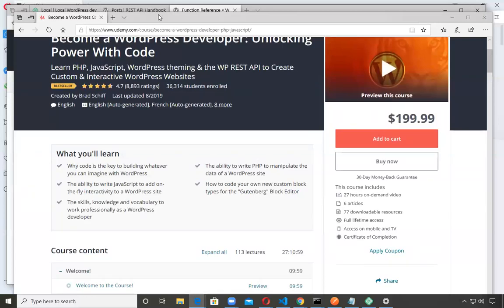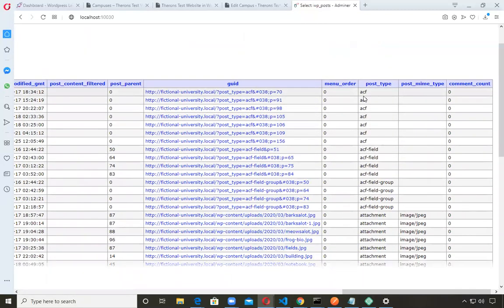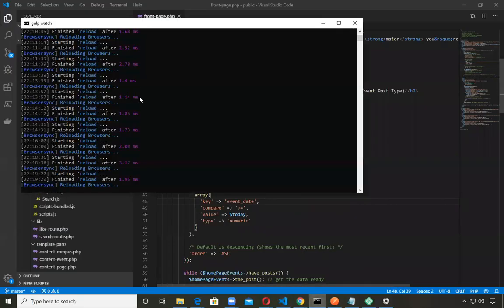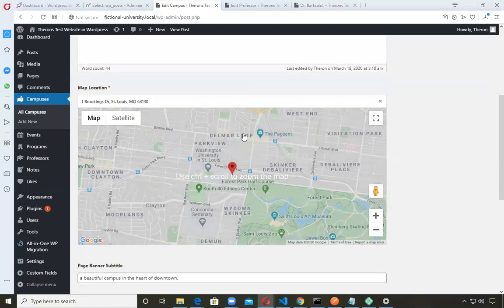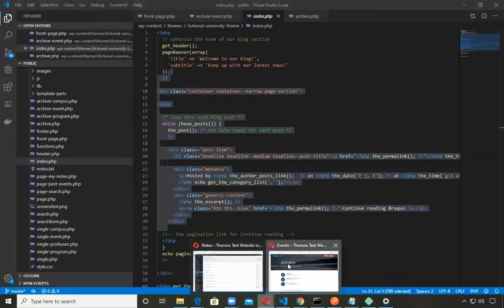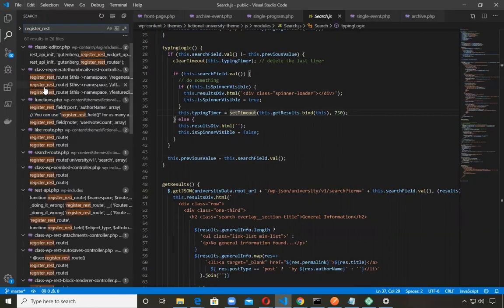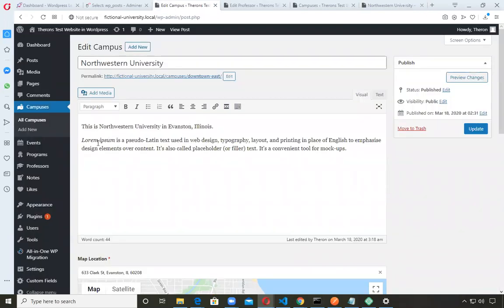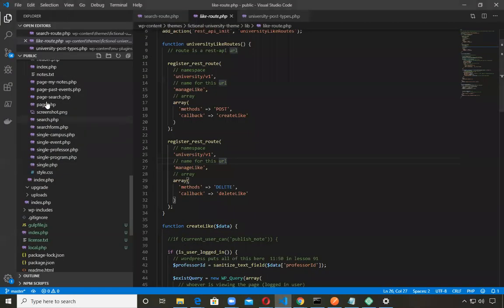Wordpress PHP development jumpstart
Not really a tutorial but a "jump start" and 1000 foot overview of a Wordpress development in PHP